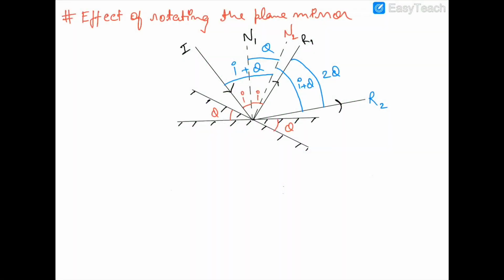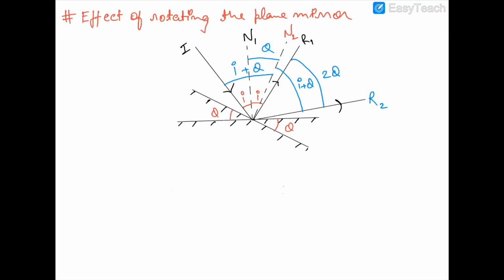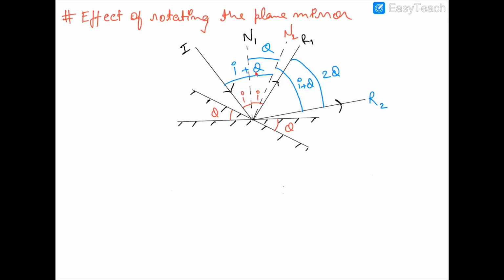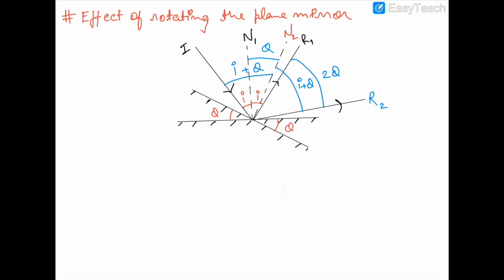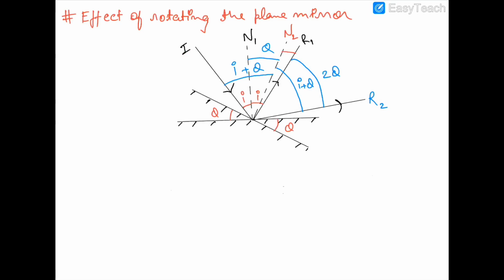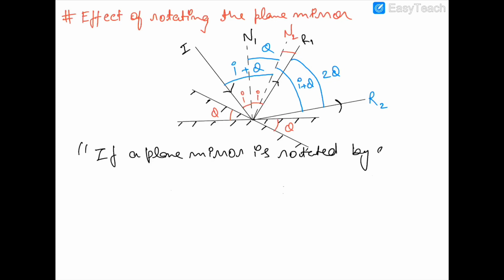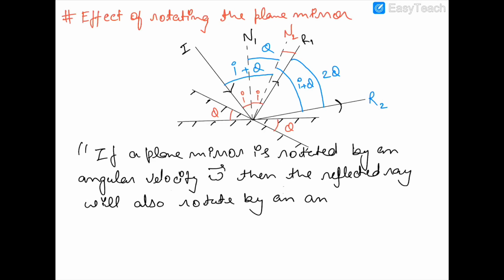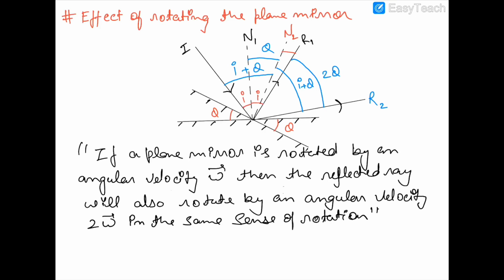Effect of rotation of plane mirror Lecture - 011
In this video you will learn about the effect on the reflected ray when the plane mirror is being rotated keeping the incident ray fixed